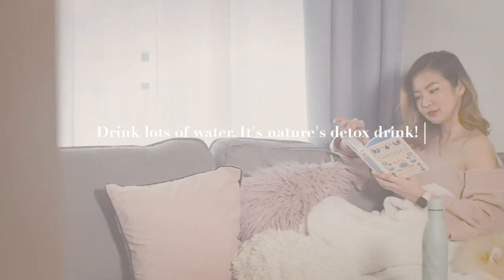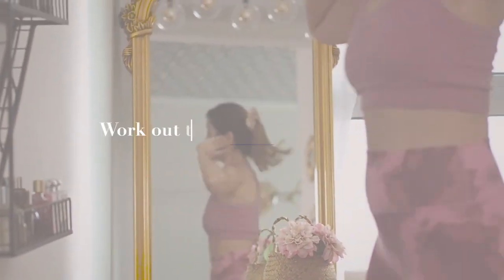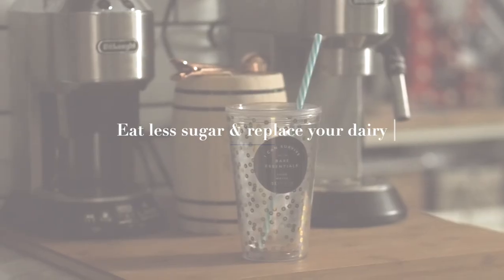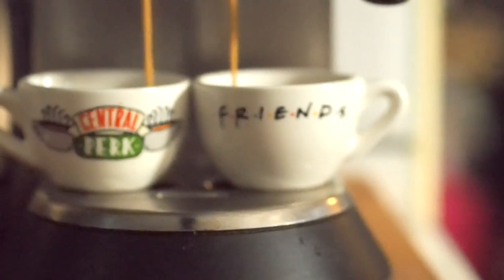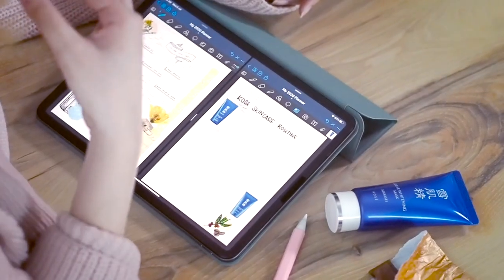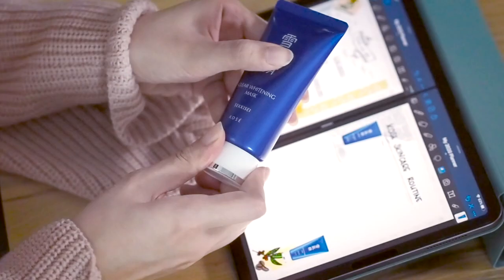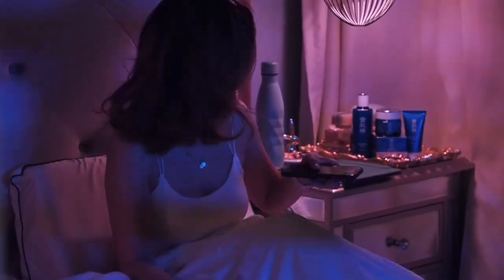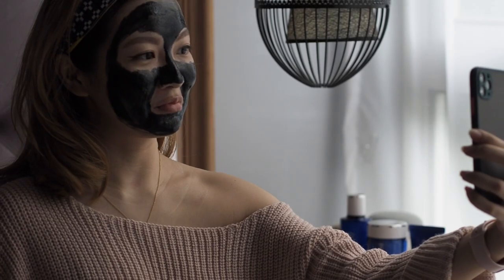Self Care Tips for Glowing Glass Skin⎮Emily Quak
I am having a difficult time with my skin right now (check out my Instagram @emilyquak Skin Journey highlights to find out what happened to my skin) and I want to go back to the basics and care for my skin from the inside out. Here are some things I'm doing that you can do to promote your health and mental well-being (and get that skin following) too!

Products used:

Kosé Sekkisei Herbal Esthetic
Kosé Sekkisei Lotion
Kosé Sekkisei Clear Whitening Mask
Kosé Sekkisei Herbal Gel

Typo Water Bottle
UFC Oat Milk (I've since found a brand I like better - Alternative Dairy Co. Oat Milk!)
Cotton On Body active gear

Hi guys! My name is Emily Quak and on this channel you'll find makeup tutorials, product reviews and recommendations, and fun stuff like challenges, vlogs, what's in my bag videos, and celebrity makeup tutorials (I absolutely love Kristen Stewart, the Kardashian and Jenner clan, and Rihanna), so come join me.

This video was created in collaboration with Kosé. Though I do accept sponsored videos, I always strive to keep them honest and impartial. I love doing what I do and these videos help me continue to deliver videos to you. I hope you guys can understand and support that! ♥